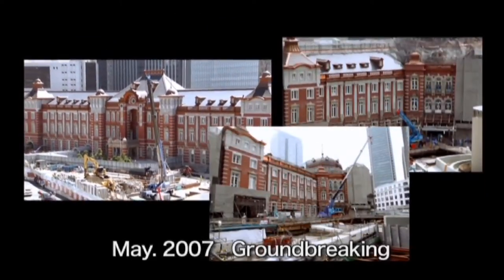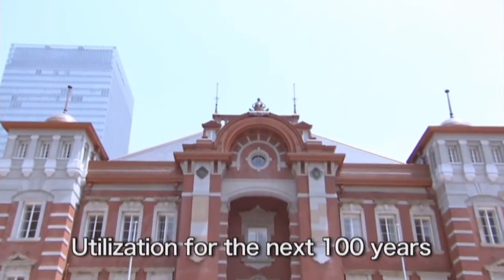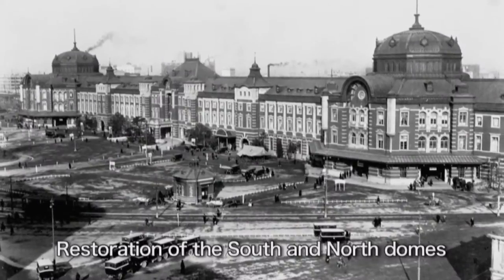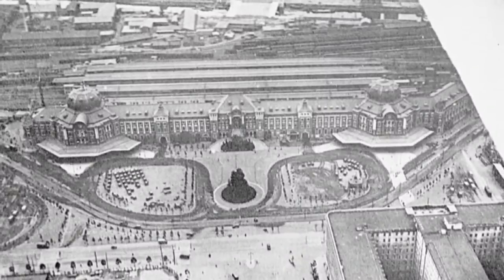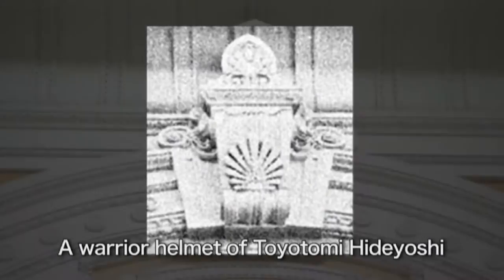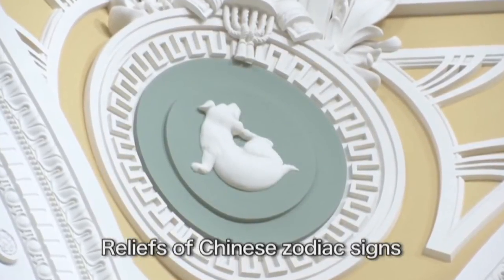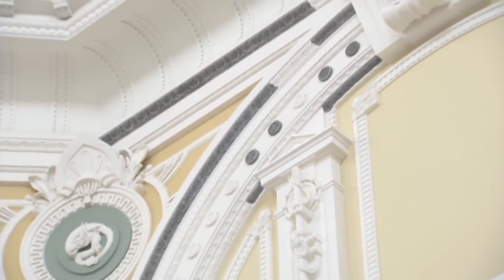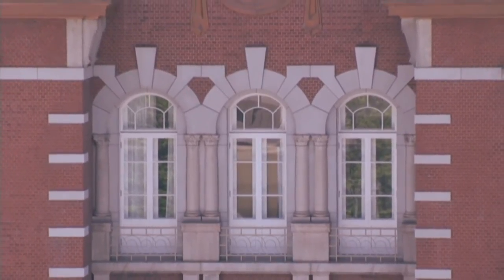Preservation and Restoration of the Tokyo Station Marunouchi Building 3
Preservation and Restoration of the Tokyo Station Marunouchi Building 3 a long journey to the preservation and restoration1